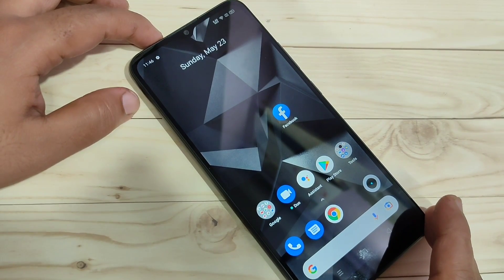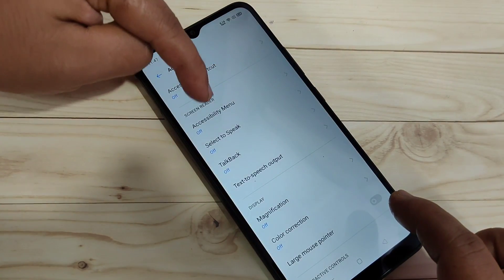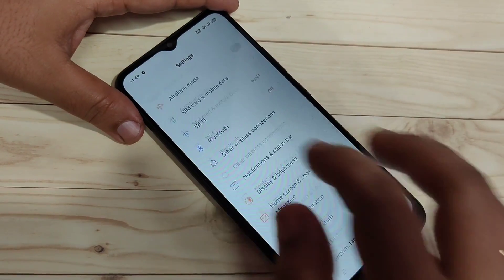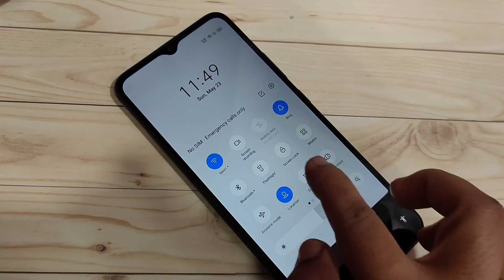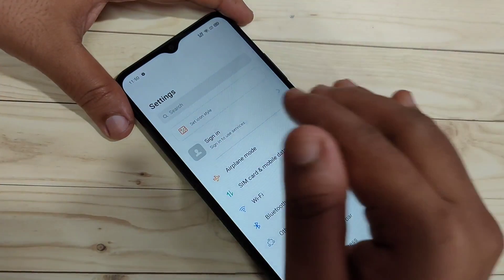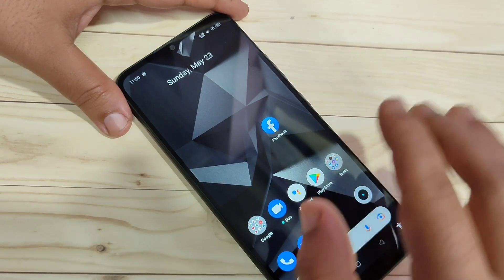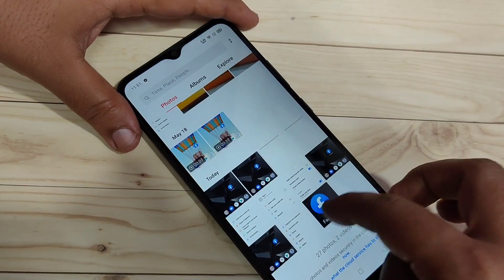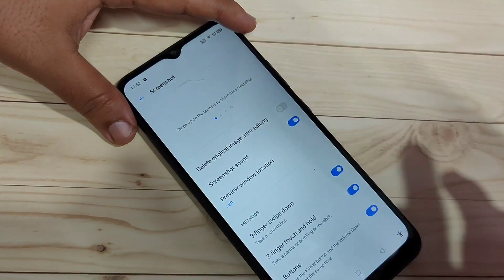Realme C25 | 4 Ways To Take Screenshot in Realme C25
Hi friends this video shows you that " How to take screenshot in Realme c25 "